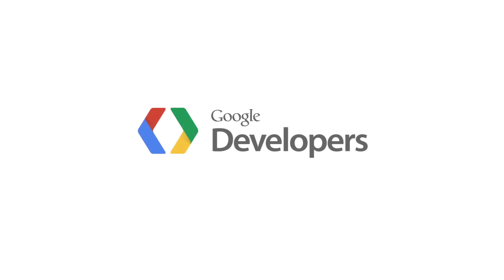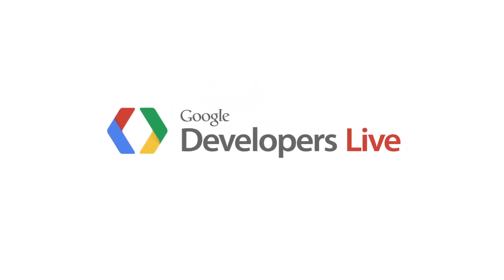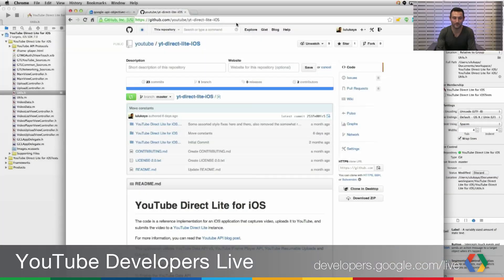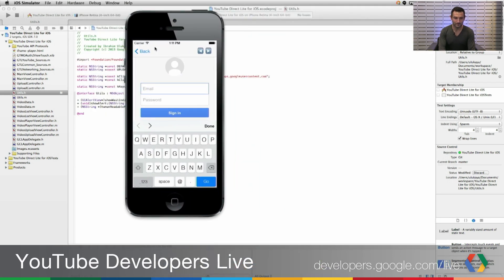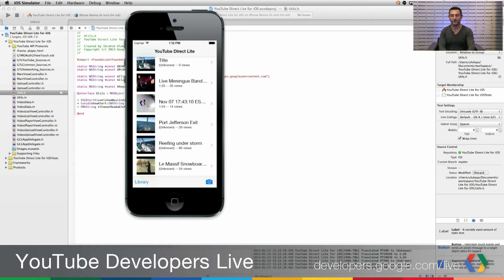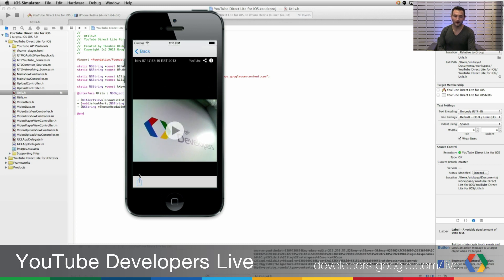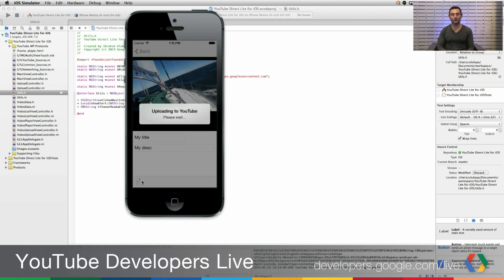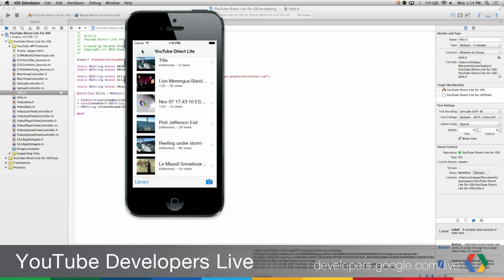YouTube Developers Live: YouTube Direct Lite for iOS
Ibrahim Ulukaya discusses the best practices for the YouTube APIs on iOS, featuring YouTube Direct Lite for iOS